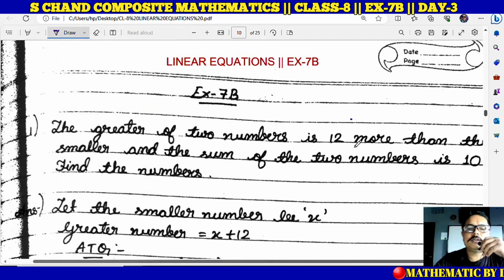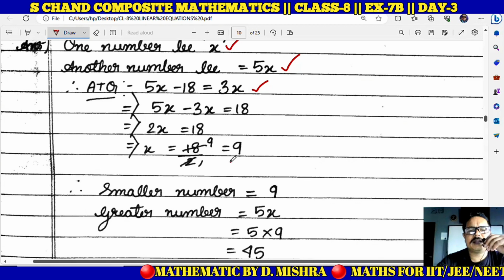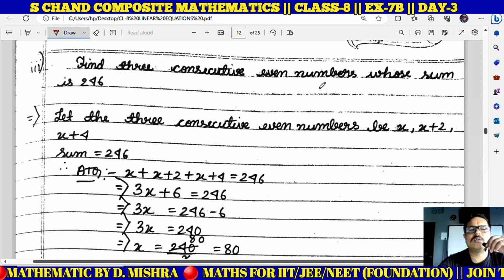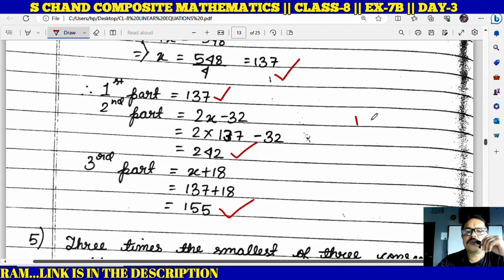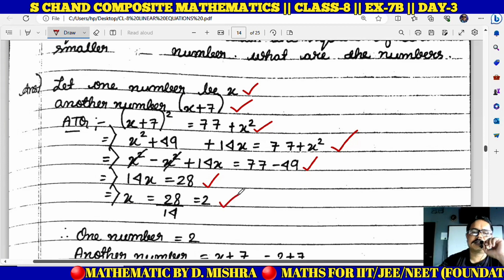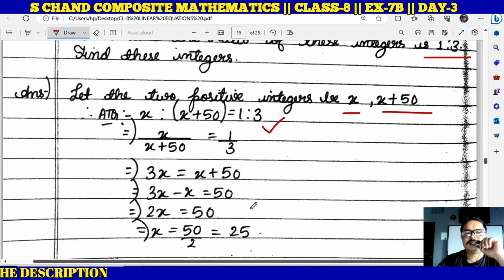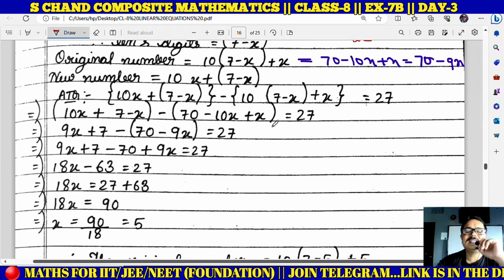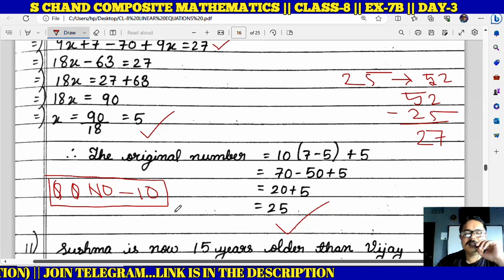S Chand Composite Mathematics Solution for Class 8 | Ex-7b | Linear Equations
S Chand Composite Mathematics Solution for Class 8 | Ex-7b | Linear Equations in one variable
🔉Hello Everyone,
How you are? I hope that you all are well and doing well. This is the Exam time and I think that you must be busy in preparing for the exam, which is going to be held from the next month that is the month of September 2023.
So, here, I have come with the series of videos, where I am going to explain you each and every question... I mean 100% from its chapter and its exercises.
 Here I have taken photocopy of the Notebook which is of one of my student and I also found that in the PDF somewhere it is not clear. To overcome from this, what I have done? that I have overwritten those content which are not clear. So that it will not create any problem for you. So I hope that this video is very useful for all such students, who didn't complete the work in your school and you feel difficulties in understanding the sums* even those questions and the solution are not in your notebook to see.
Jai Hind🇮🇳🇮🇳
D. Mishra
M.Sc (Math), B.Ed

S. Chand book class 8 Maths Solution chapter 1 Rational Number
Rational Numbers Chapter 1 Schand smart Maths
S Chand Class 8 COMPOSITE Mathematics Solution
New Learning COMPOSITE Mathematics Class 8 SK Gupta & Anubhuti Gangal Class VIII Solution
composite mathematicsclass7
schand smart maths
new learning composite maths
schand smart maths
viva education solution
maths class6
all concepts of maths class 6 7 8
rational number